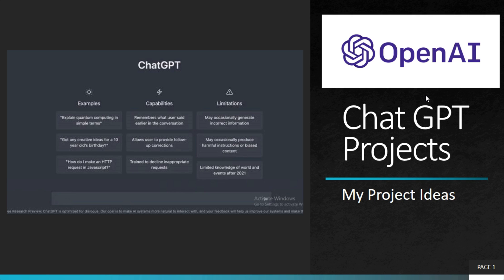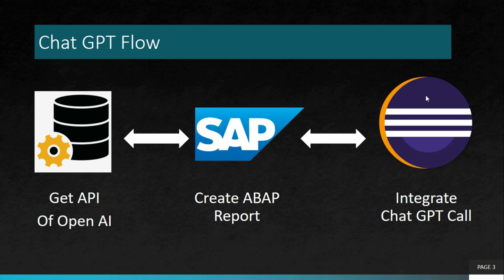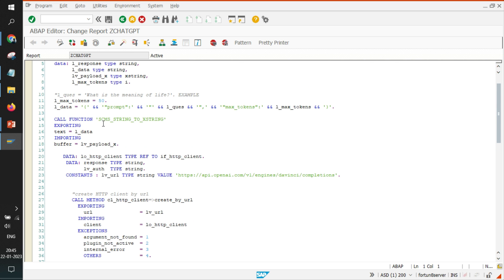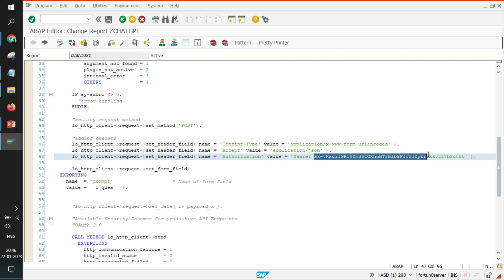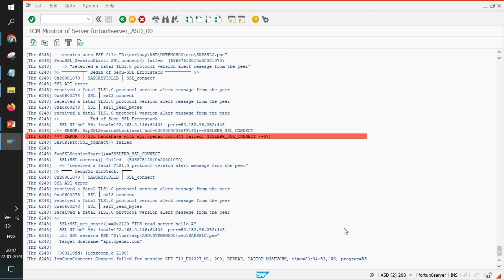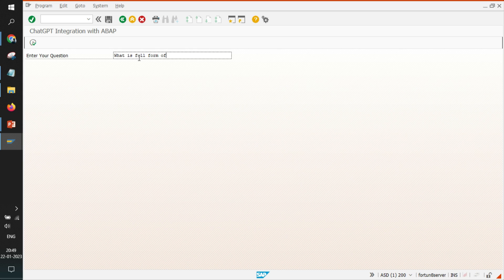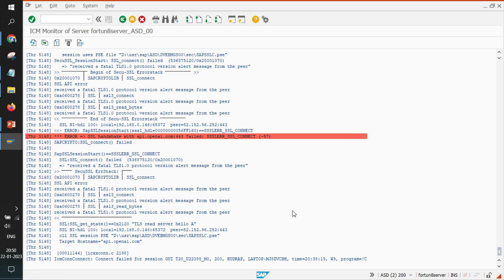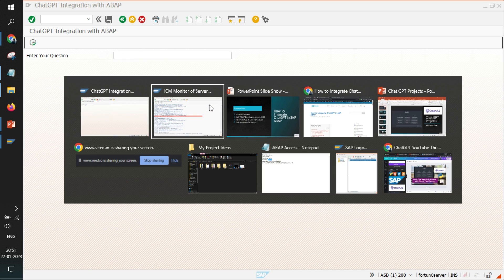How To Integrate ChatGPT in SAP ABAP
This tutorial is about how to integrate ChatGPT with SAP ABAP. Transform your SAP ABAP system into a conversational powerhouse with ChatGPT integration! Discover how you can enhance your user experience and streamline your workflow with the power of AI-driven language technology.

To integrate ChatGPT in SAP ABAP, follow these steps:

First, you would need to have access to an instance of the ChatGPT model, either through the OpenAI API or by running the model locally.

Next, you would need to create an ABAP program that calls the ChatGPT API and passes it input text, such as a user’s question.

Finally, the program would need to display the generated text in an appropriate format, such as in an SAP GUI screen or in an output file.

The program then needs to handle the API response and parse the generated text output.

Determine the use case for your ChatGPT integration. This will help you understand what kind of data you want ChatGPT to access and what kind of information you want it to provide.

Create an OpenAI API Key. You will need this to connect your SAP ABAP system to the ChatGPT API.

Develop an ABAP program that sends a request to the ChatGPT API and processes the response. You will need to use the HTTP method to send the request and parse the JSON response.

Test your integration to make sure it works as expected. You can use the SAP ABAP debugger or the transaction ST22 to check for any errors.

Deploy your ChatGPT integration in your SAP ABAP system and start using it to automate tasks and provide more natural language interactions with your users.

Note: The exact steps may vary based on your specific SAP ABAP setup and requirements, so it may be helpful to consult with an experienced SAP ABAP developer or OpenAI support for assistance.